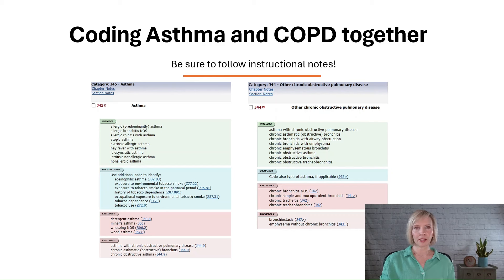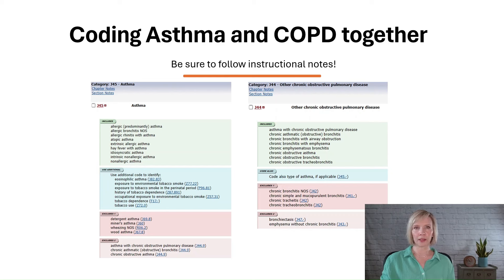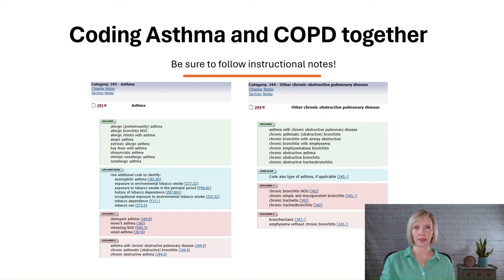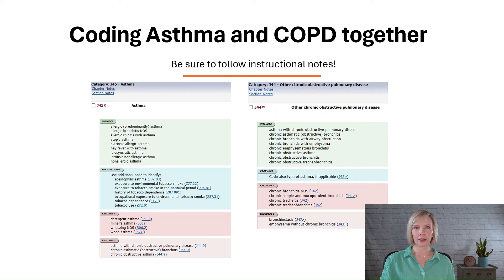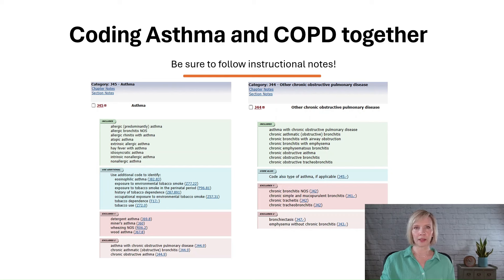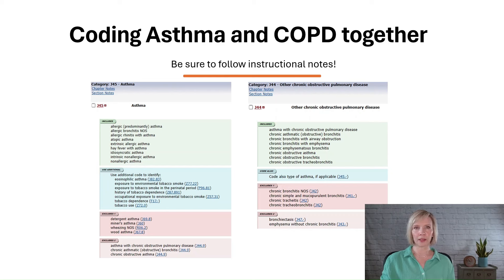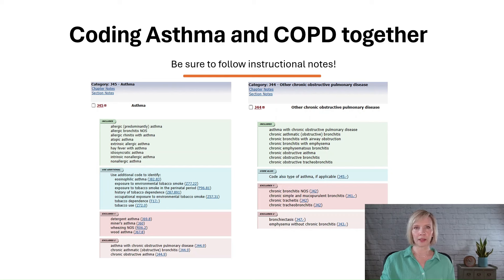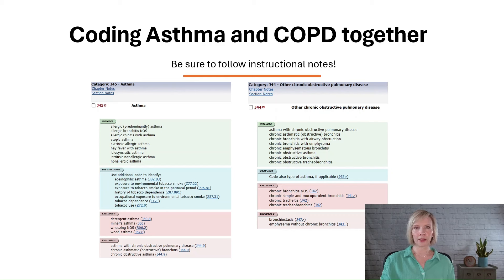ICD-10-CM coding When to code asthma with COPD explained!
In this video I explain what you need to know about when to code asthma with COPD in ICD-10!

Information from coding clinic Chronic obstructive pulmonary disease with unspecified asthma ICD-10-CM/PCS Coding Clinic, First Quarter ICD-10 2017 Page: 25 and Acute exacerbation of unspecified asthma with chronic obstructive pulmonary disease ICD-10-CM/PCS Coding Clinic, Fourth Quarter ICD-10 2017 is explained in this video.

Whether you're new to medical coding or looking to enhance your skills, the video offers quick tips and tricks to improve your coding abilities and boost your confidence. So, let's get started and happy coding!

The information and opinions presented are based on my experience, training, and interpretation. Although the information has been researched and reviewed for accuracy, I accept no liability concerning errors, omissions, misuse or misinterpretation. This information is intended as a guide: it should not be considered a legal/consulting opinion or advice.